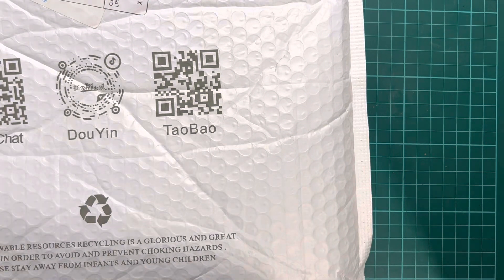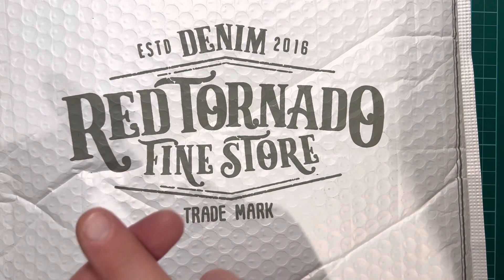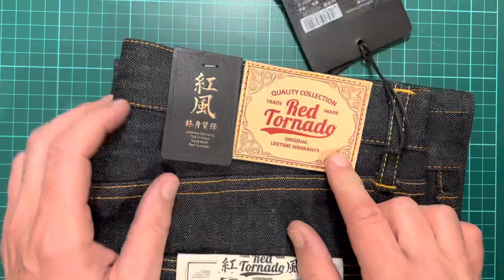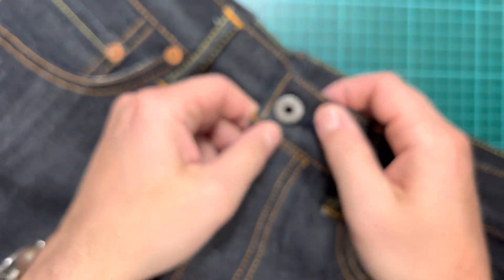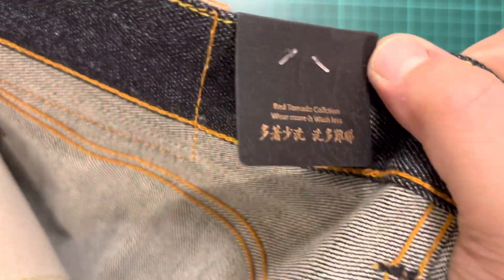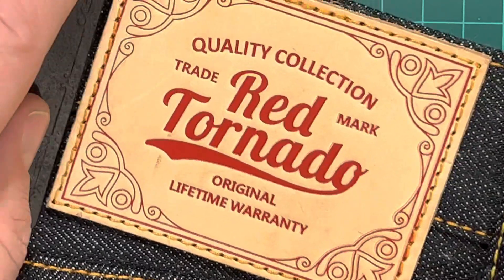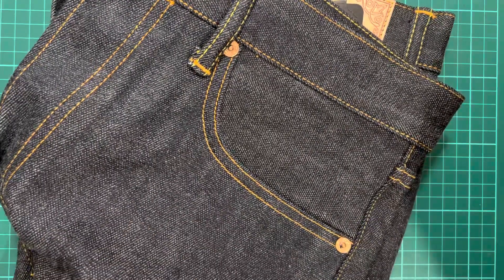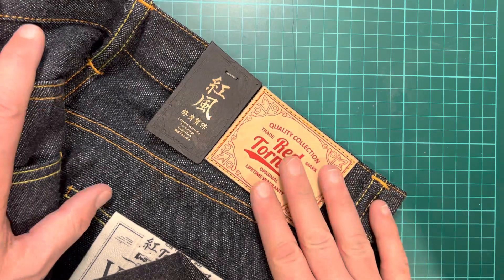Red Tornado 55501 Men's 14oz Raw Red Line Selvedge Denim - work wear, unwashed, unsanforized, China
UPDATES as of 030122: Link to images on reddit, updated title for video and direct link to the jeans on Aliexpress

Here I speak of the Chinese brand, Red Tornado. A little background, my first impressions and how you can source them.

Fit. Link to images of the jeans posted to Reddit

Link to direct pair I purchased